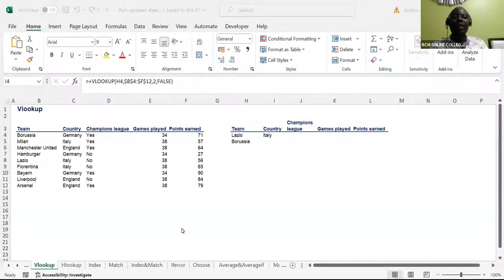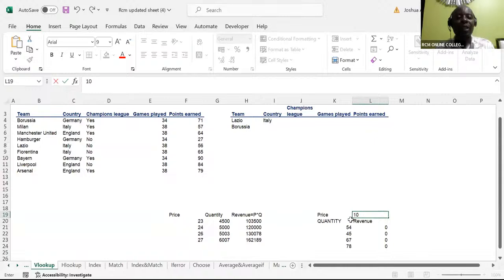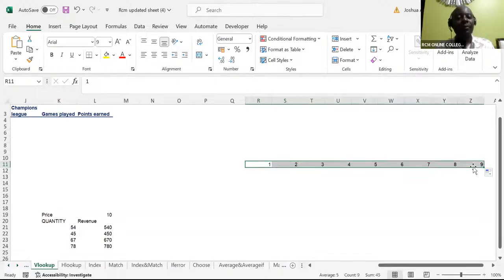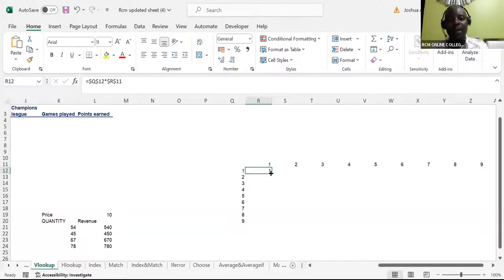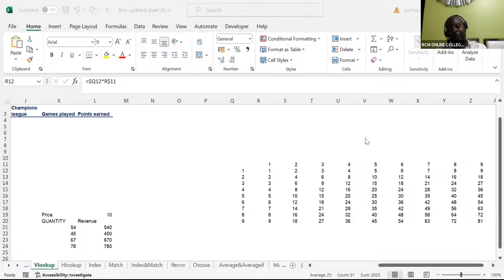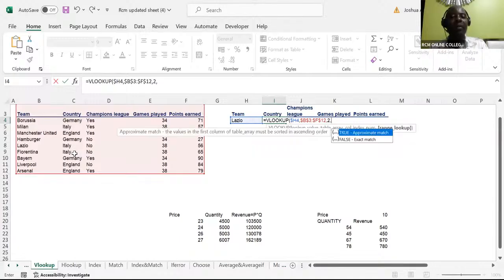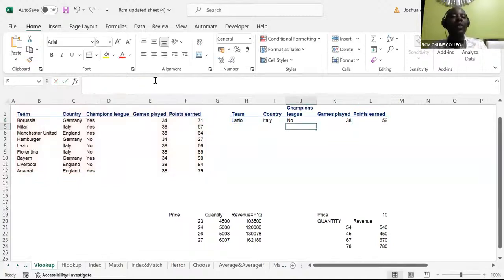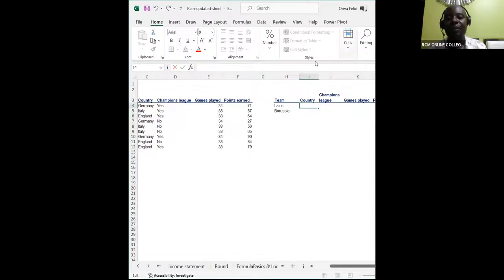Advanced Excel-CPA KENYA